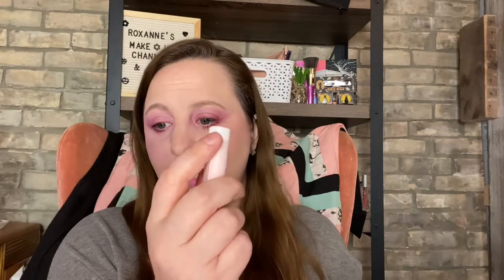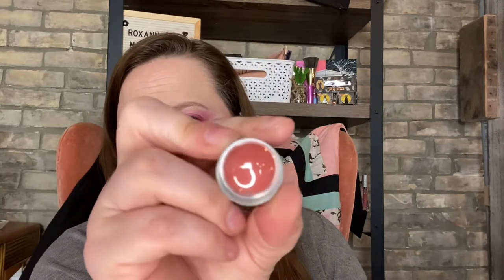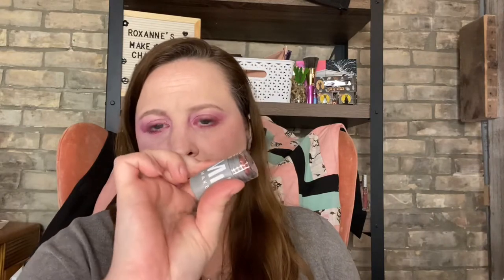March 2021 Ipsy glam bag. Plus extras. Oh boy did this bag suck??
Hey, Beauties!!!

Palmerston, Ontario
N0G2P0

FabFitFun
Topbox
Canadian box - $12 plus Taxes, Monthly

Luxebox
Canadian Box - $26 plus taxes, quarterly

Knix
Send a friend $15 off get $15 back